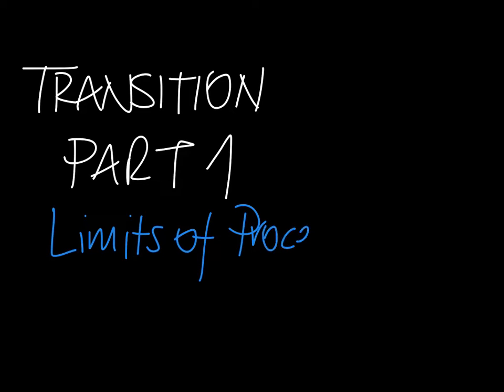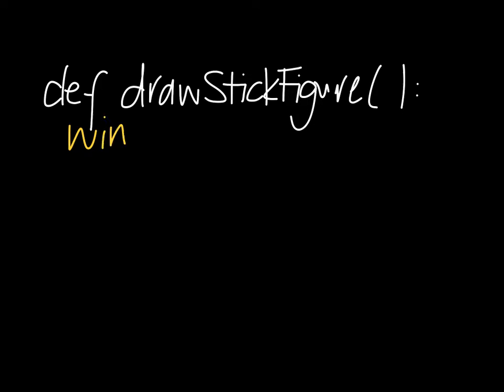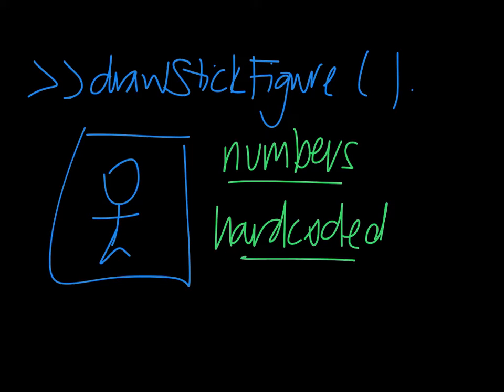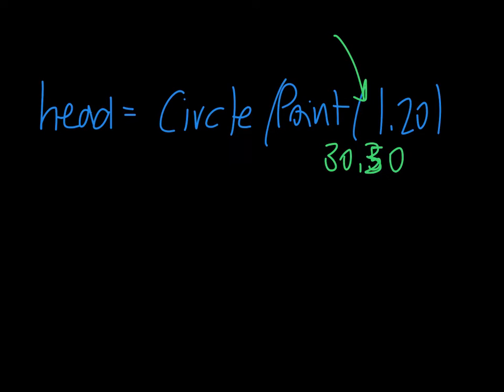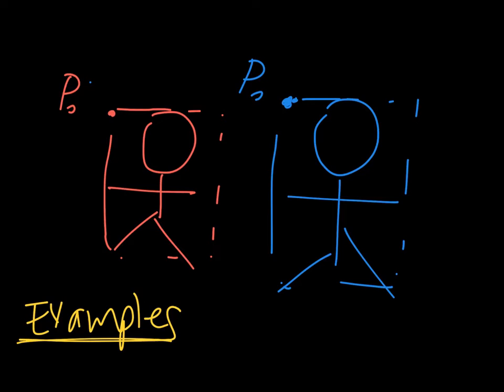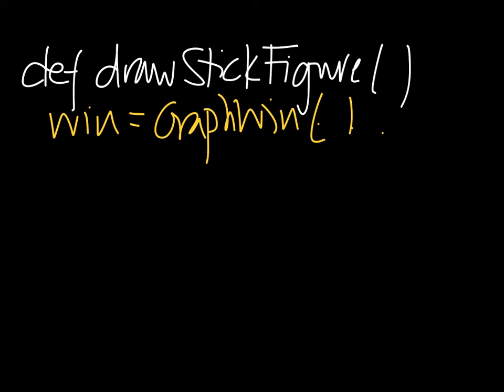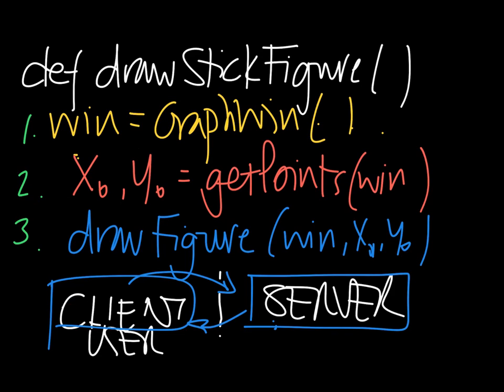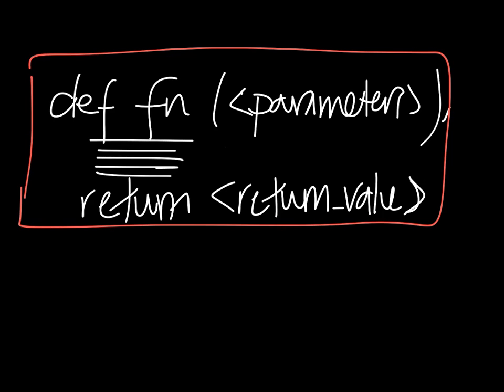Week 01, 2